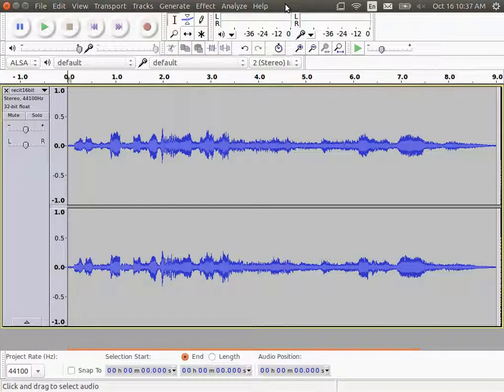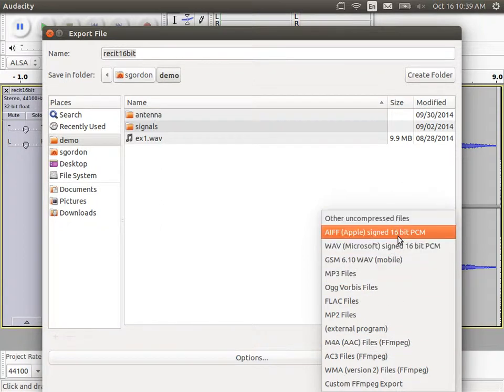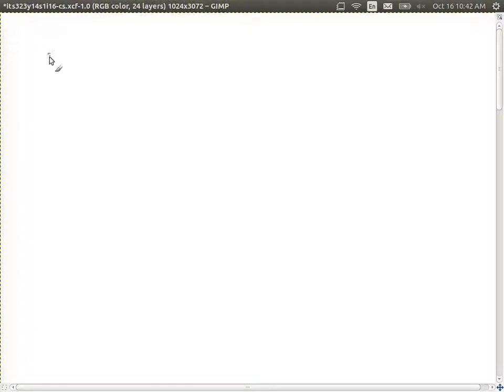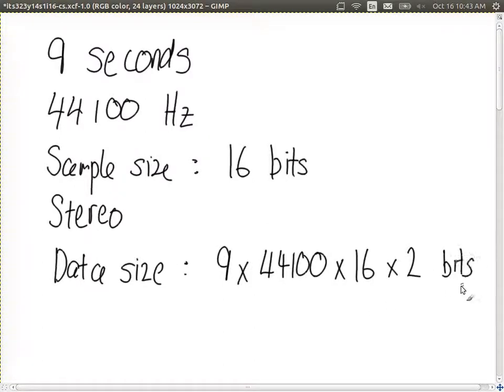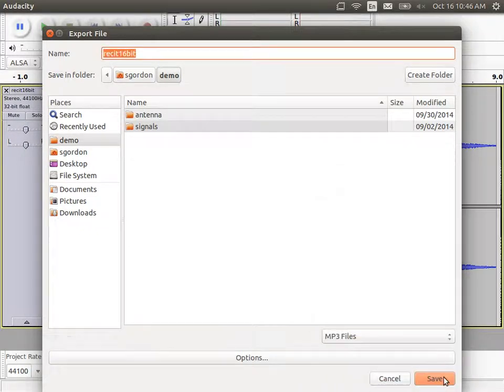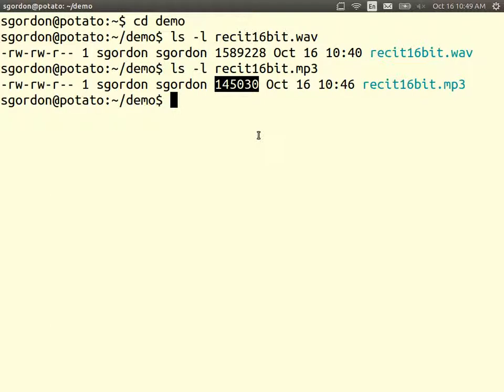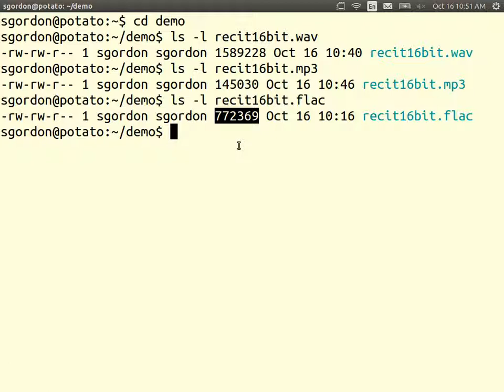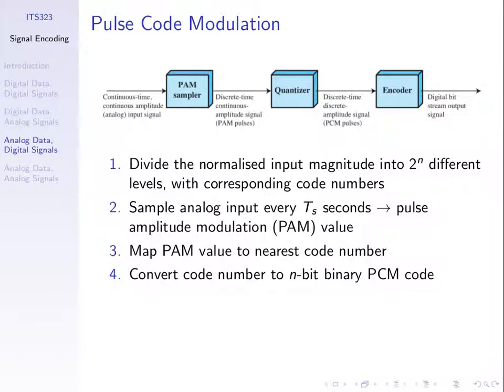Summary of PCM (ITS323, Lecture 16, 2014)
Summary of PCM with examples. Lecture 16 of ITS323 Introduction to Data Communications.